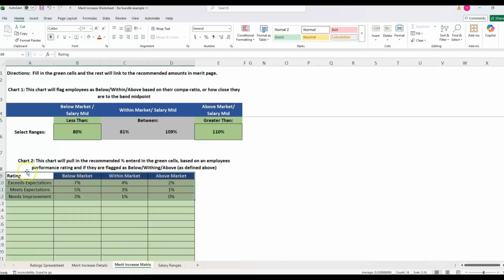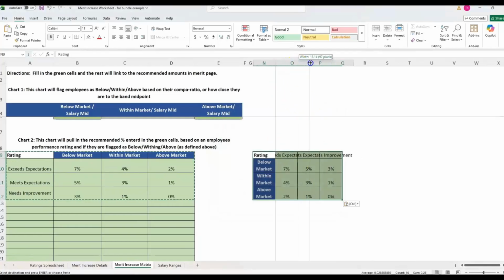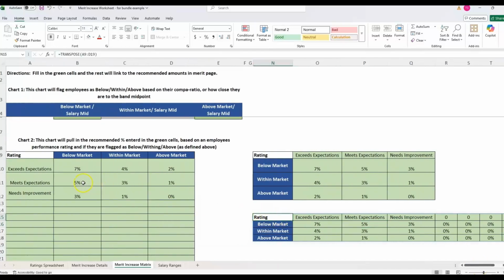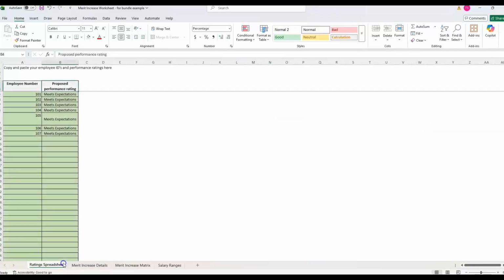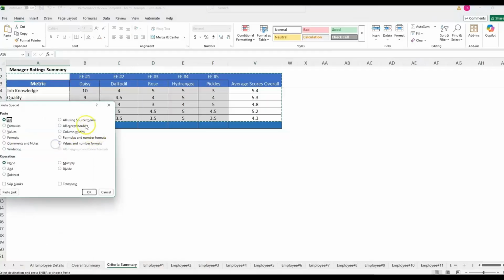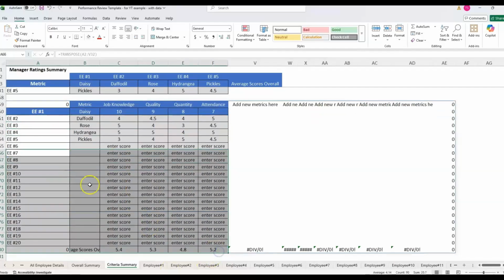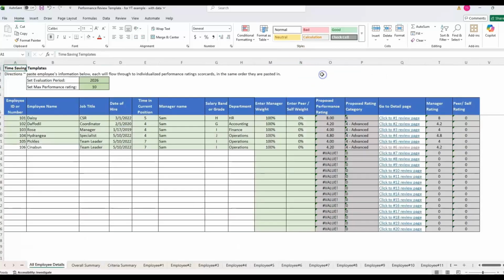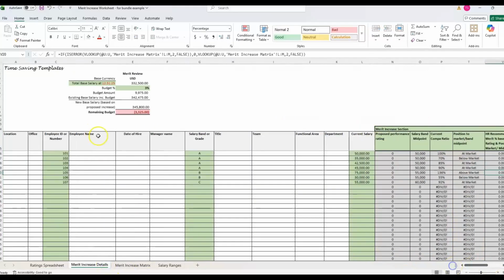How to Rotate Columns to Rows in Excel, Transpose Excel data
Have you ever copied data into Excel only to realize it’s arranged the wrong way?

Or realized you need to present your information across the top of a spreadsheet, but it’s currently set along a column going down?

Watch for the easy way to flip rows and columns in seconds with this simple trick.  I’ll show 2 ways to rotate your excel data, using the transpose formula for links that continue updating, or the paste-special feature if you don’t need your numbers to continue updating.

I’ll be using 2 templates for this example: the merit increase matrix template, and the performance review template.

If you’ve ever spent time rearranging data just to make it fit your spreadsheet layout, this quick tip can save you a lot of time.

💡 Want a shortcut to learning all these excel tips? Find out how our premium excel templates can shortcut your time to get started. To access the merit and performance review templates